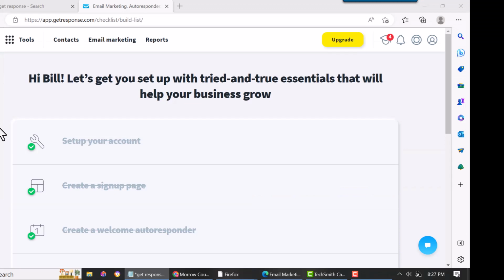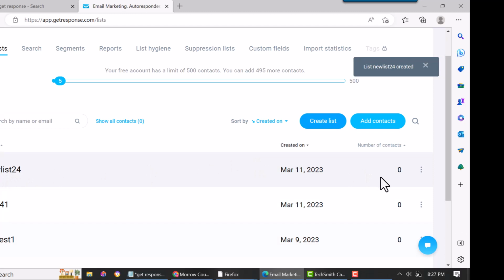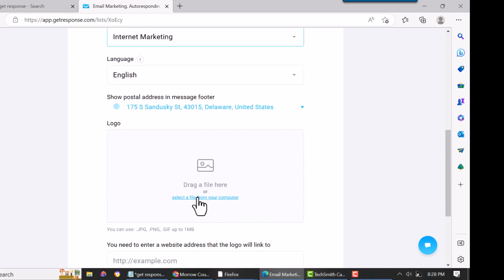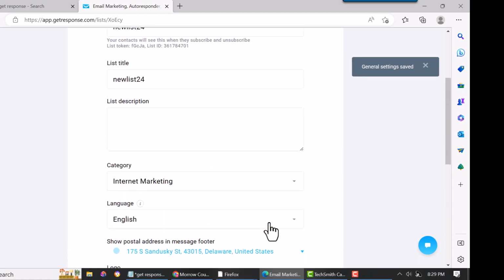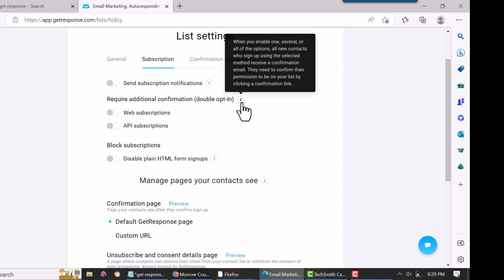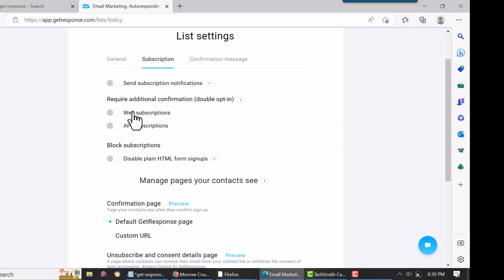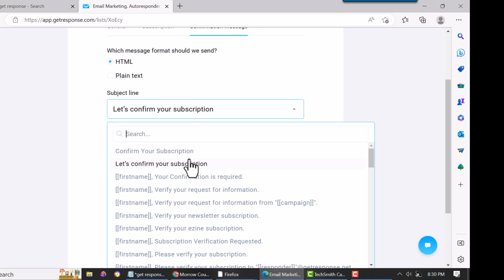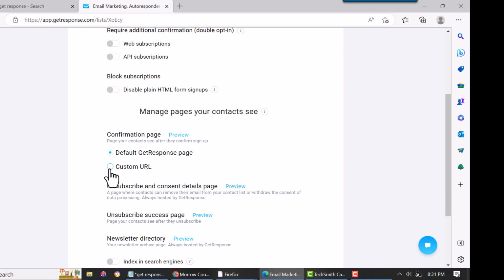How to Set up a New List in Get Response (Step by step 5 mins)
It is very easy to learn how to set up a new list in get response . It only takes 5 mins. However, there are a few things you don't want to miss and you have to know where to access them. If you don't have GetResponse, it is FREE forever. No credit card or payment is required.